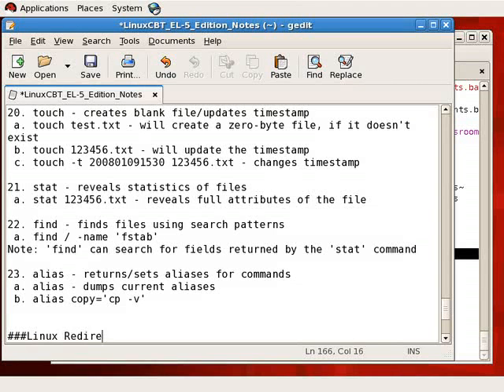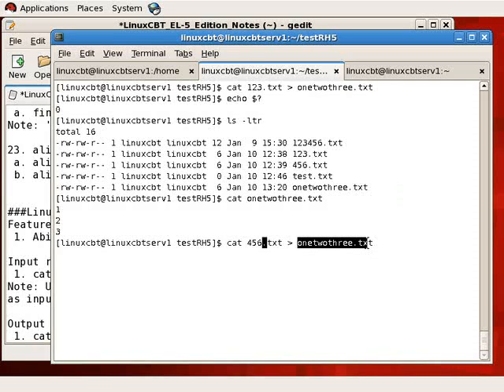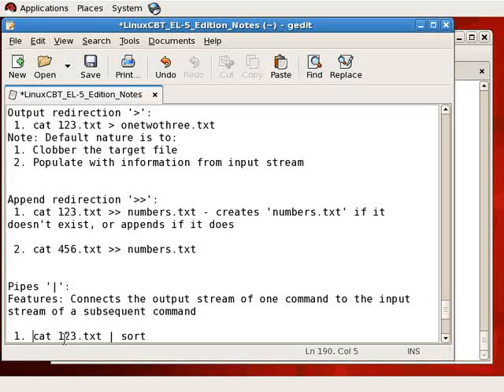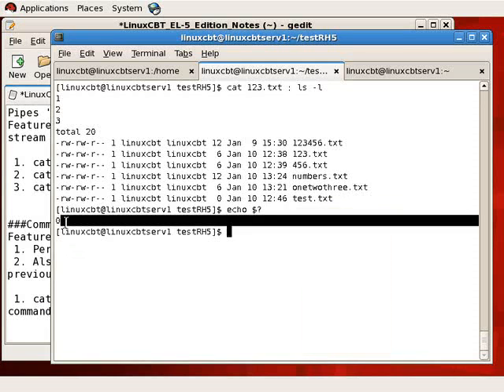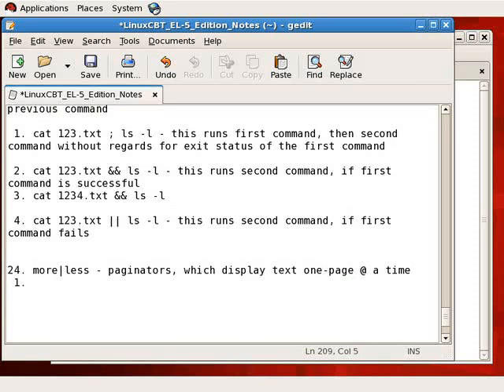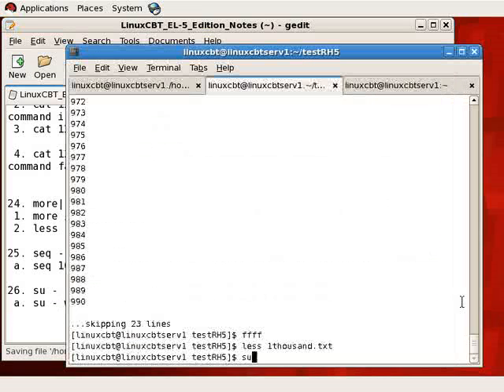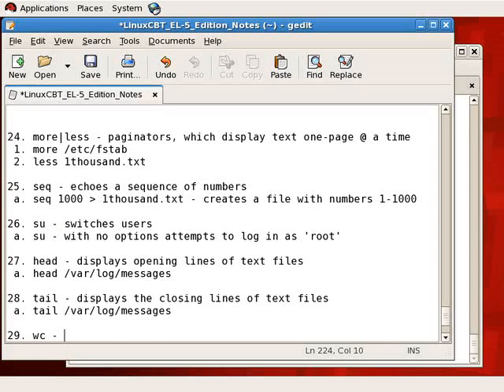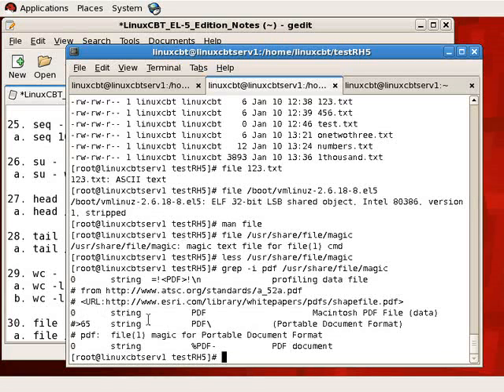015 Basic Shell Skills 3